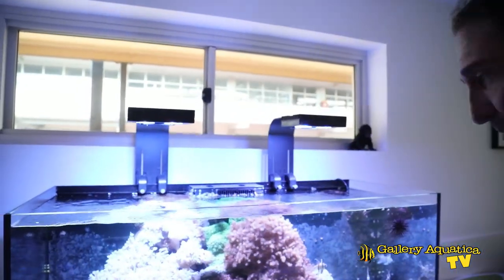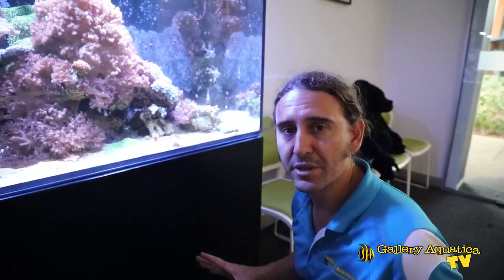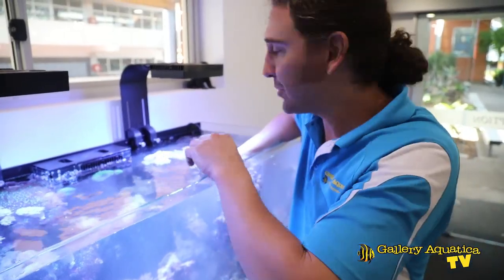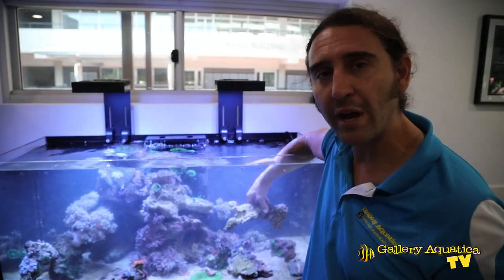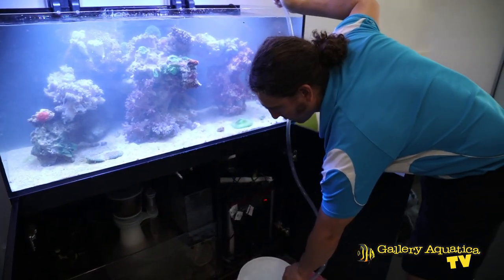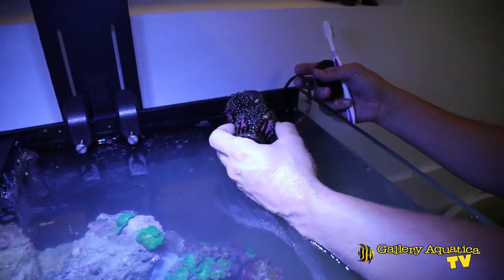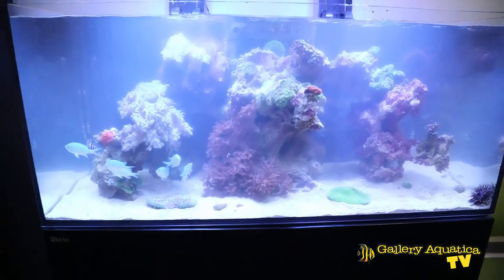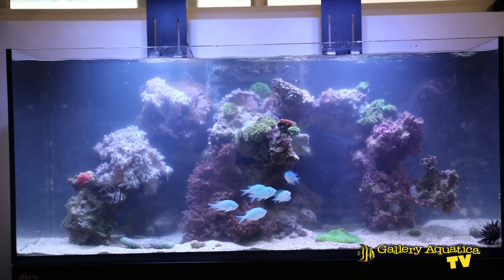Red Sea Reefer Revamp --- Gallery Aquatica TV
This episode we visit a tank that has been progressing very well with healthy coral growth. Time for a bit of a face lift and some new tenants.